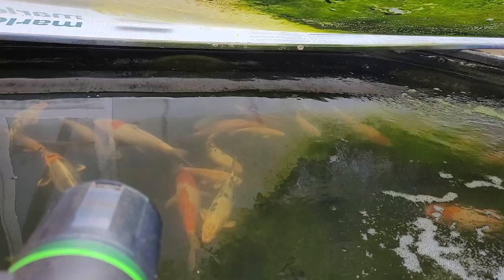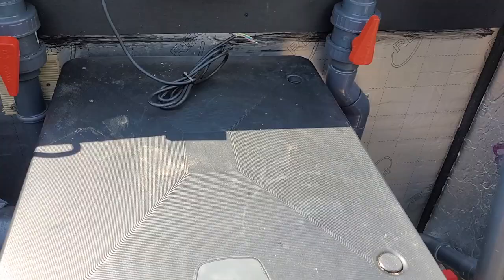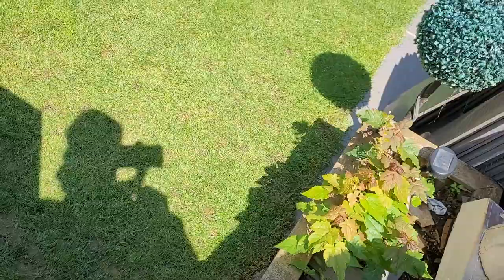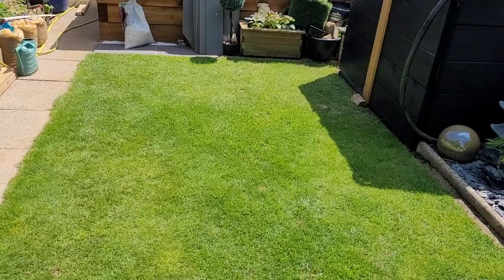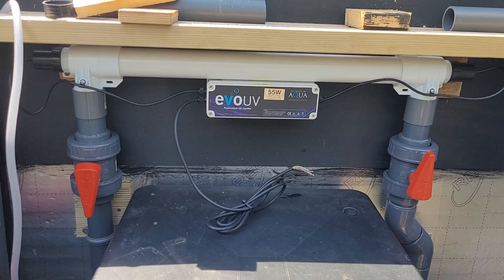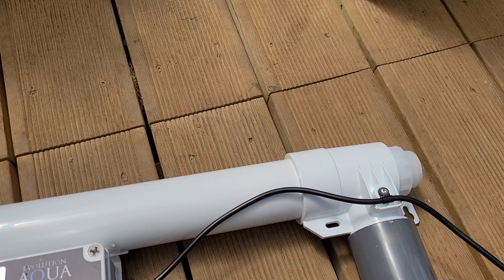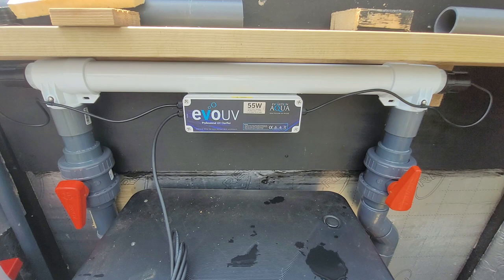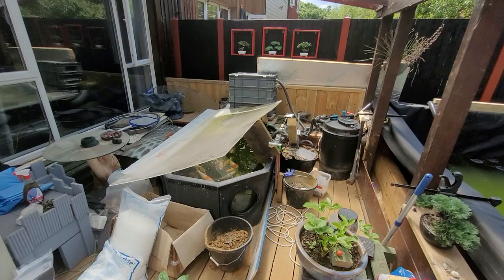Sleeper Pond With Window (Part 39) Detailed EA UV Bulb installation & Pipe works completed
Welcome guys and gals. So today the rest of the pipe work from is finished and Im installing the UV Bulb into the EA 55w UV in full detail 🍀 👍🏻👍🏻